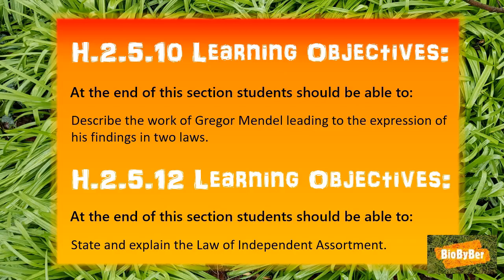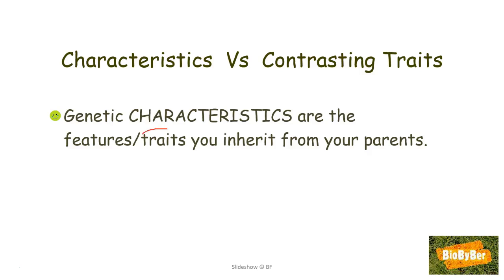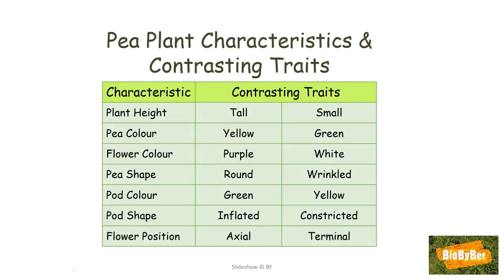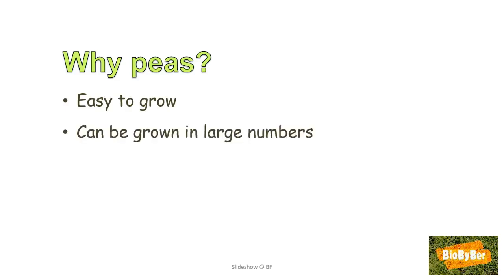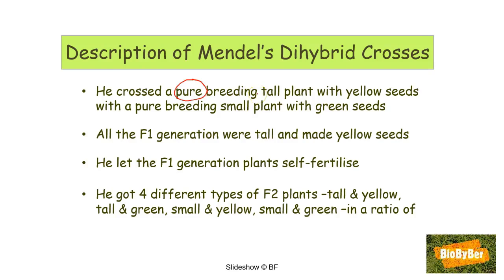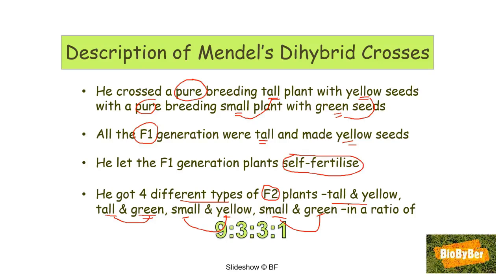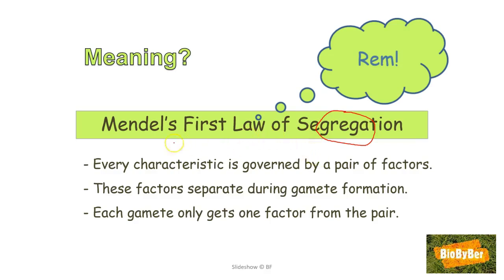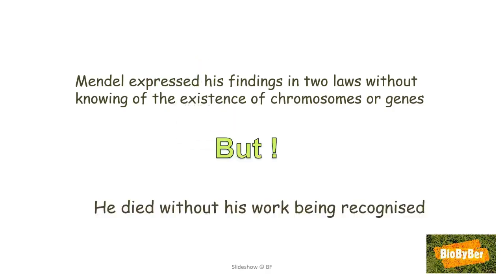L.C. Biology Independent Assortment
Leaving Certificate Biology Higher Level video designed to help students study Honours Biology. The video covers the Higher Level Leaving Certificate Biology Syllabus. This LC Biology lesson explains Mendel's Work on Dihybrid Crosses, focusing on the deduction of the Law of Independent Assortment and covers sections H.2.5.10. and H.2.5.12 of the biology syllabus. This LC Biology lesson covers the Leaving Cert Higher Level Biology Course and aims to give a good overall understanding of LC Biology.